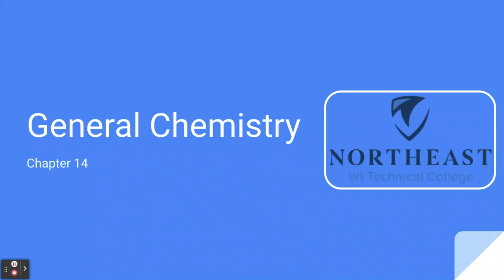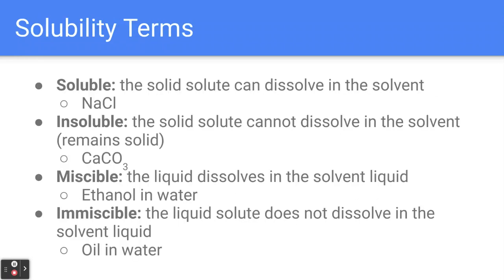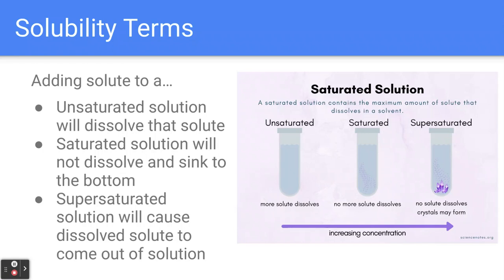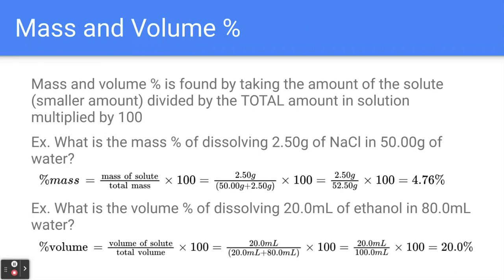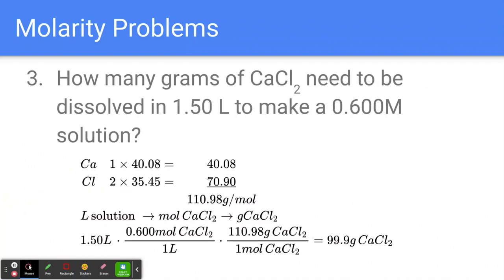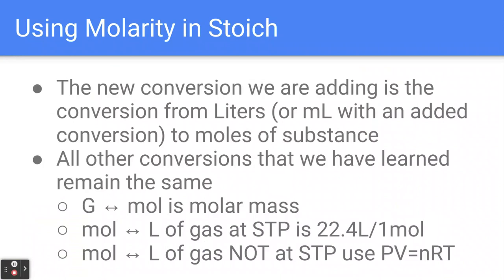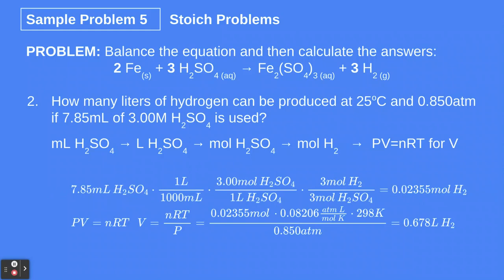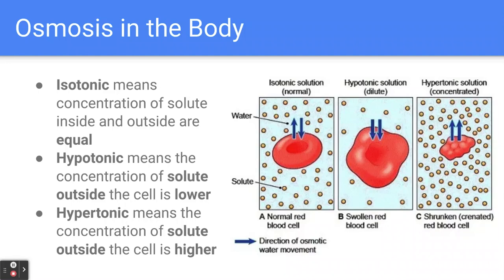NWTC Ch 14